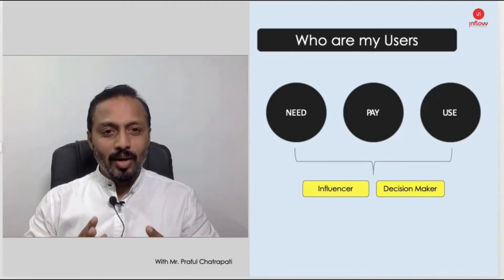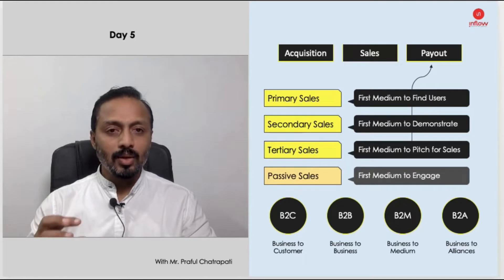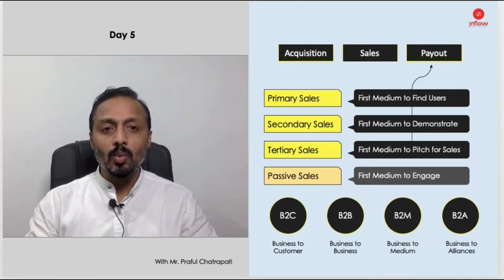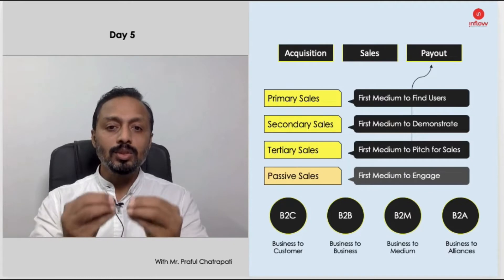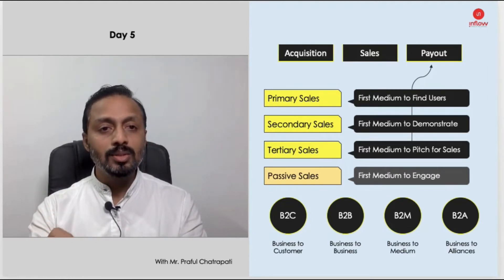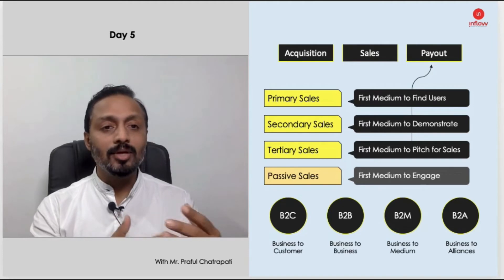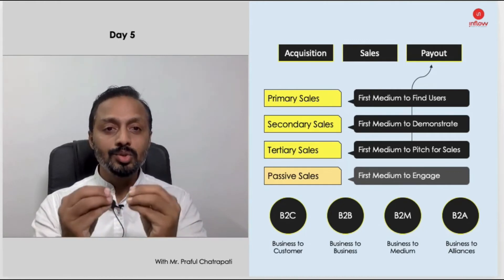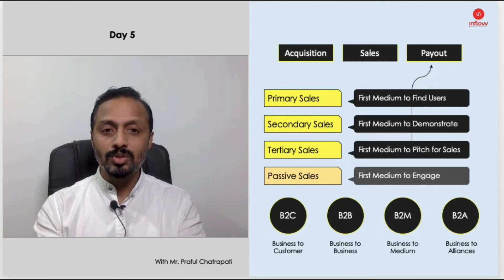7 Steps Start up Plan to Make Your Idea Ready for Market, Step 5: Sales Type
Follow 7 Steps to organise your idea and  thoughts to structure your business ready for market. More than knowing information, its important to articulate and communicate with clarity to get our resources and team

Step 1: Idea Canvas
Step 2: Idea USP
Step 3: Concept Note
Step 4: Customer
Step 5: Sales Type
Step 6: Support
Step 7: Check List

Learn (FREE) all my Proven & Practical Methods to Transform Your Start-up Idea into Investable Business. Organise your business plan and milestones to achieve required resources and funding.

✌️Personalised Handholding for Startup Funding🚀
You are requested to book your meeting with Mr. Praful Chatrapati,🏅

1. How to Validate Your Startup Idea and make it saleable
2. How Proof of Concept can make big difference in Valuation
3. How to plan and achieve your investments from various funding sources.

Assured solution for your startup goals and current challenges. 5000+ Entrepreneurs enjoying the community and working together, you are invited too.

See you in the meeting!

Thanks,
Praful Chatrapati
Serial Entrepreneur & Startup Mentor